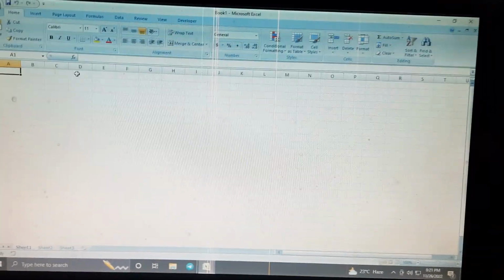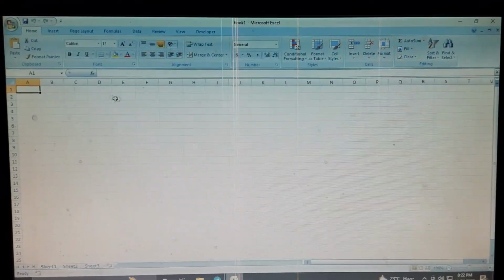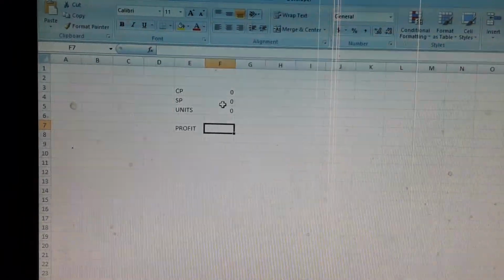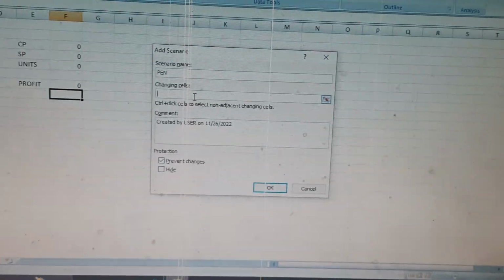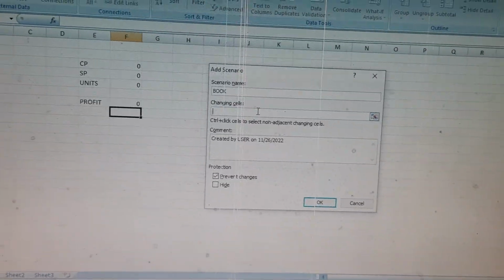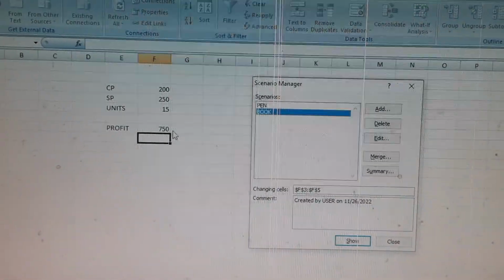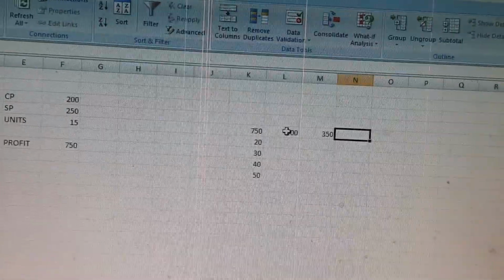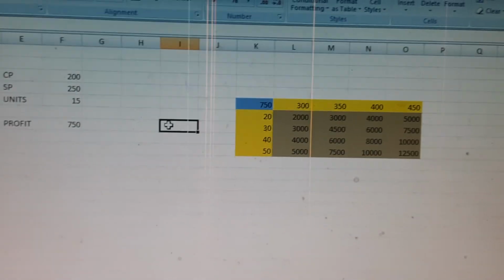What if scenario, Scenario Manager, Data Table - Spreadsheet ● Class 10● CBSE